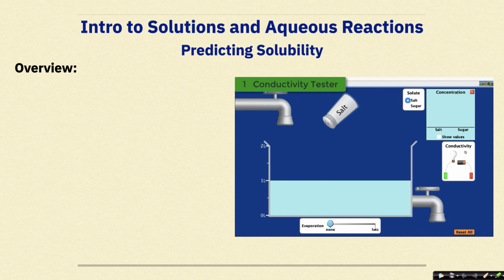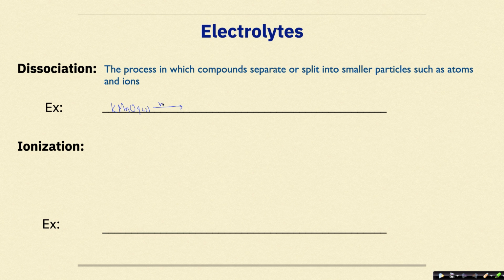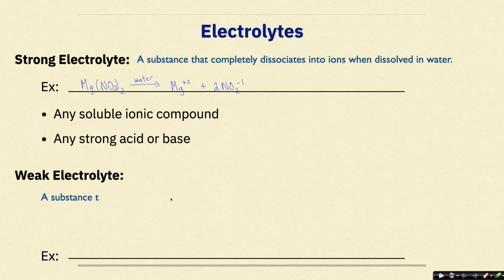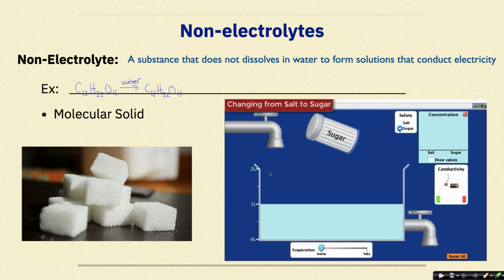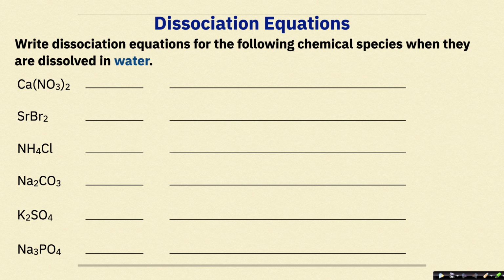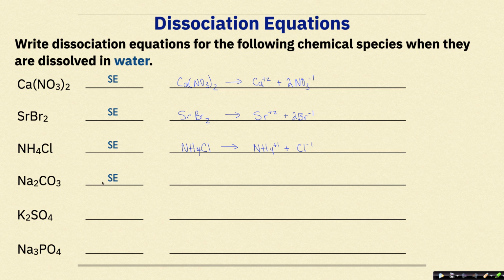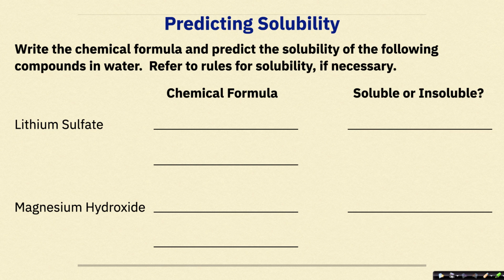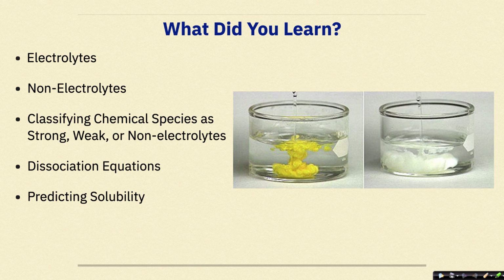AP Chemistry ISAR Part 6 Electrolytes, Non Electrolytes and Net Ionic Equations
This video is just a bunch of content concepts. Vocabulary, vocabulary and more vocabulary. The concepts of dissociation and ionization are discussed and I try my best to clarify the difference between the two. A big focus of this section is to differentiate between strong, weak and non-electrolytes and how that relates to solubility. Practice working with solubility rules is provided. Finally, the concepts of solubility, precipitation and precipitation reactions are addressed. And you guessed it - more practice at the end.